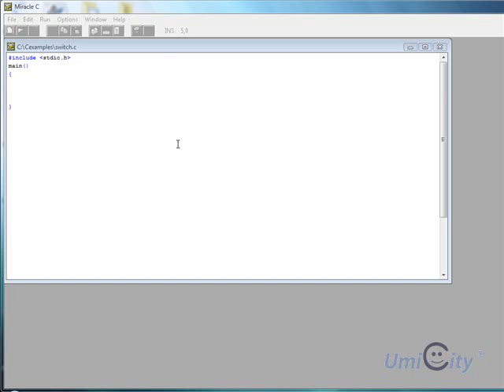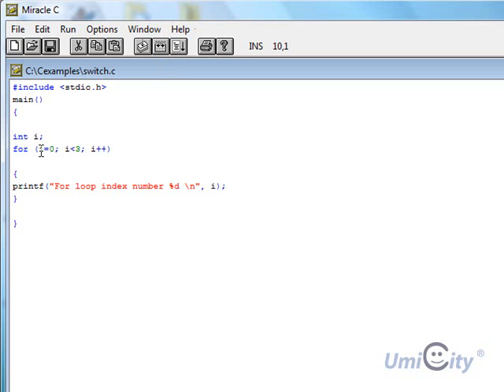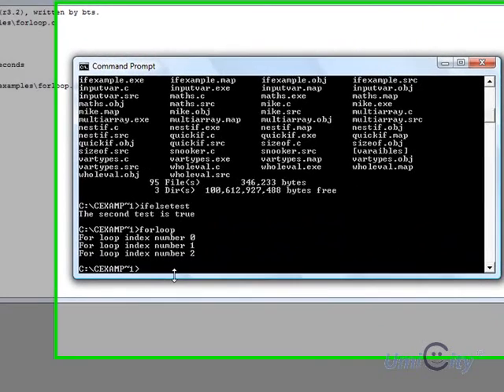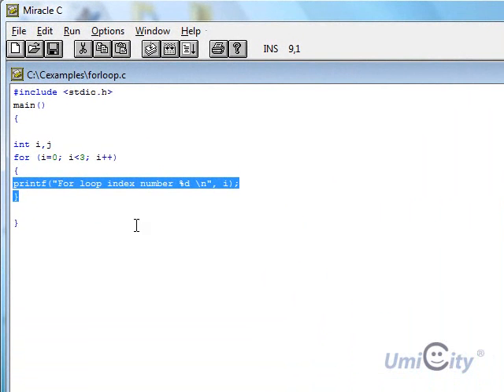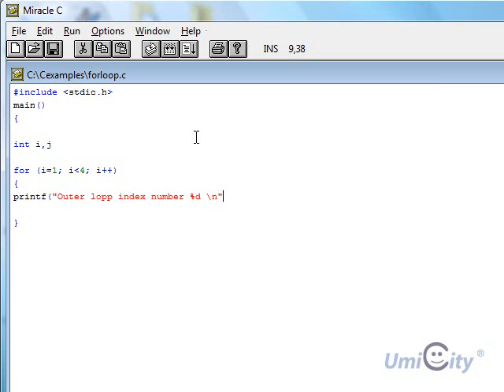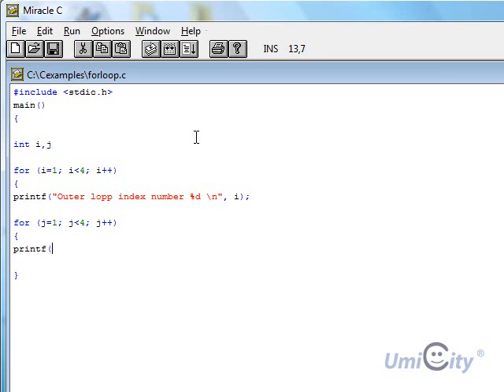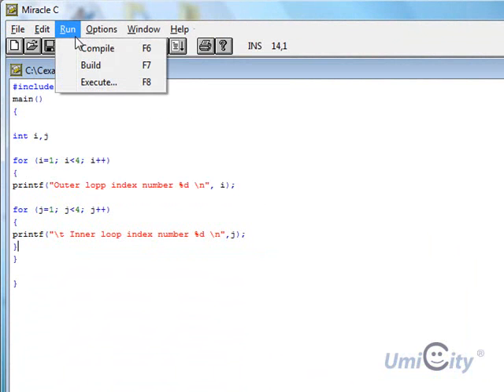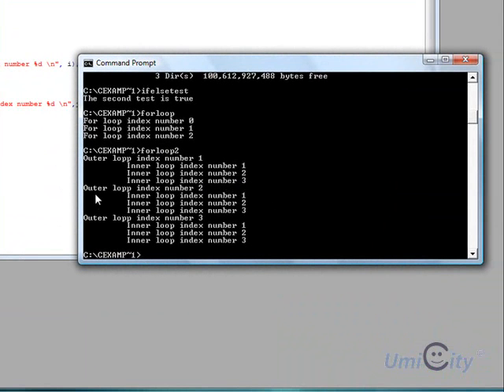Learning C Programming Lesson 16: The For Statement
Here I will share with you the FOR loop statement